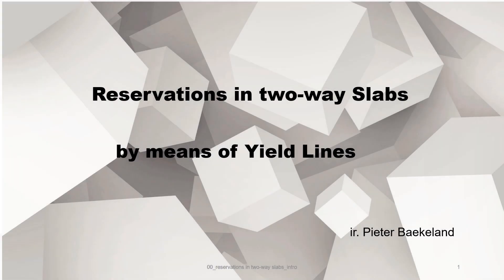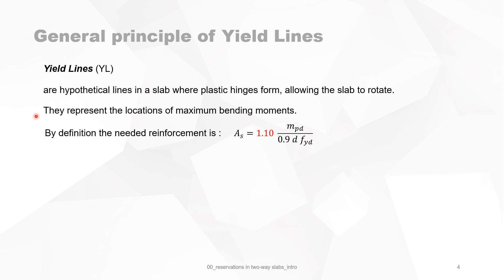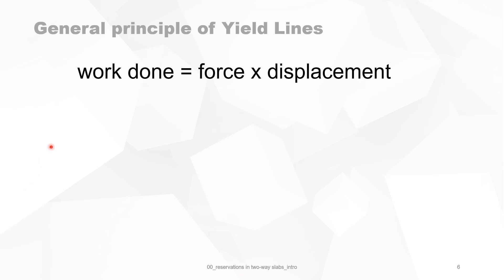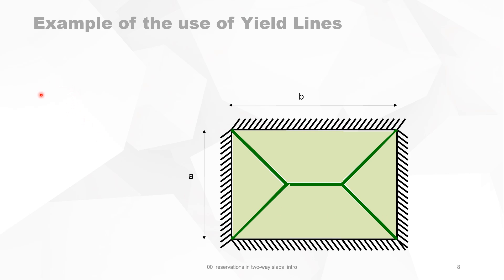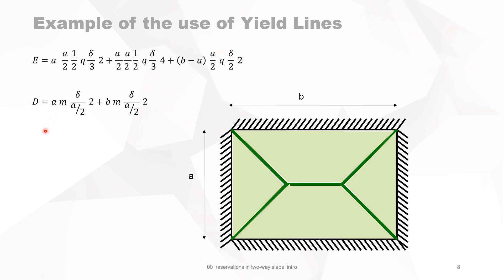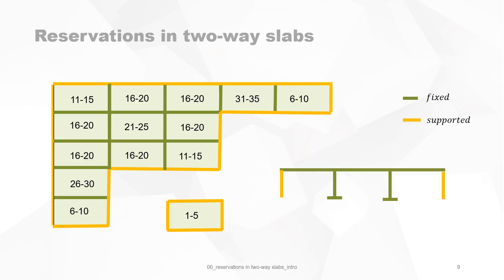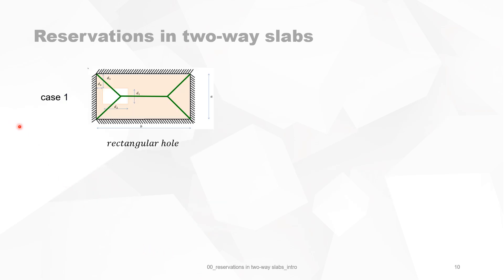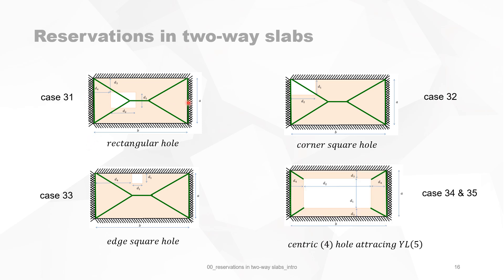00 reservations in two way slabs intro